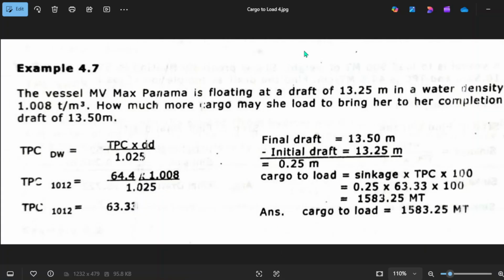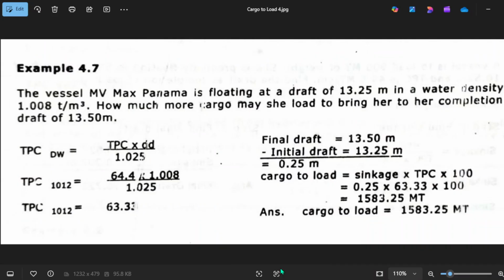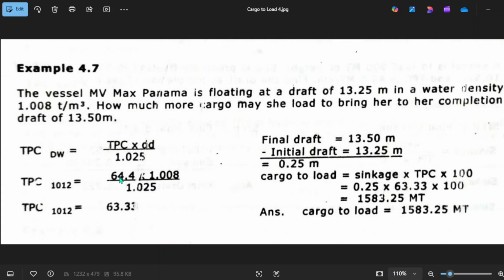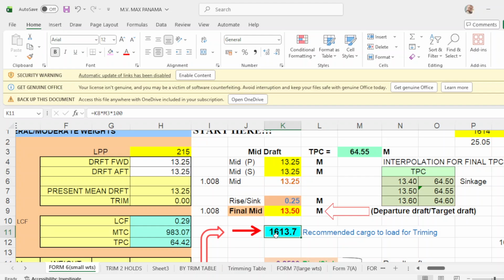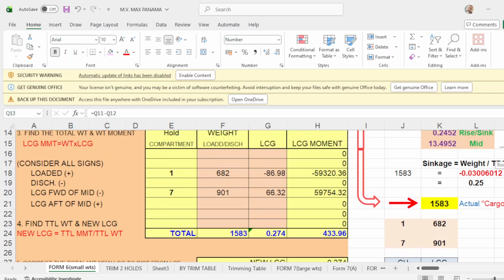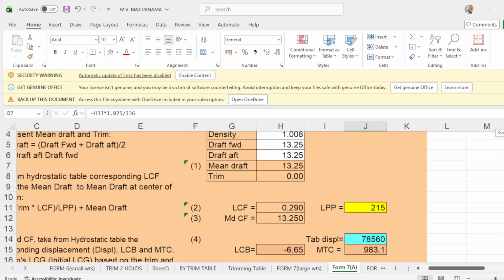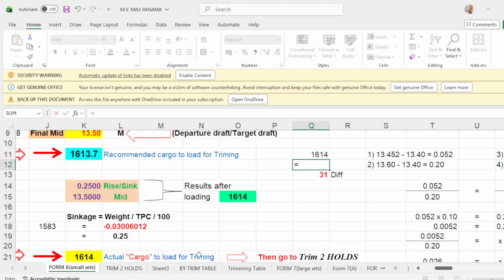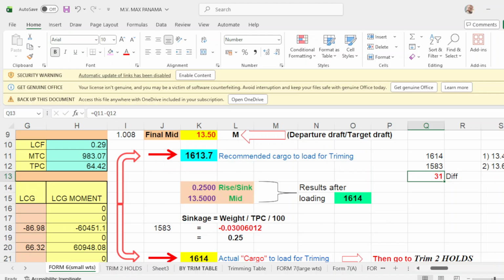Cargo to Load 4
This is a short video about the principles of consumption using the TPC, the rise or sinkage of a vessel, how to compute the desired cargo and its desired trim and departure draft, etc. There are some points that I raised in the video for you to take note of it. Take advantage of such a program to lessen your workload on board. This is not a shortcut method but rather a mathematical approach by Excel for shipboard use. This will give an idea on how to compute for arrival draft for the next port. This is a simple but very important procedure for computing arrival draft.